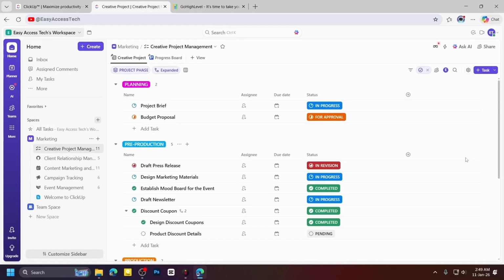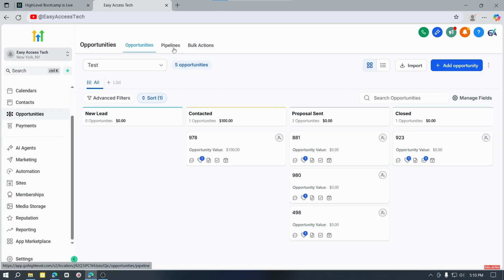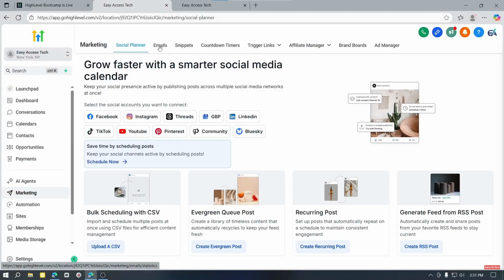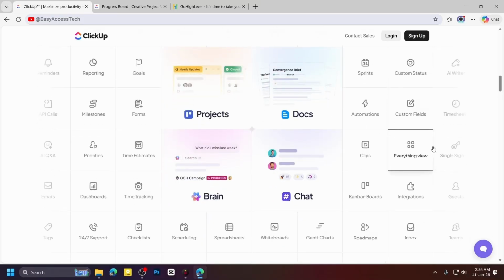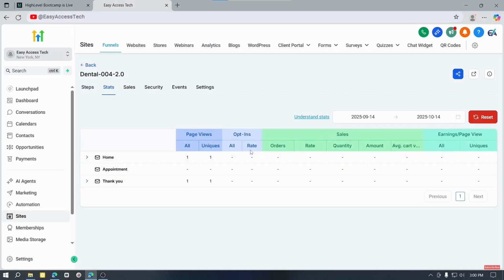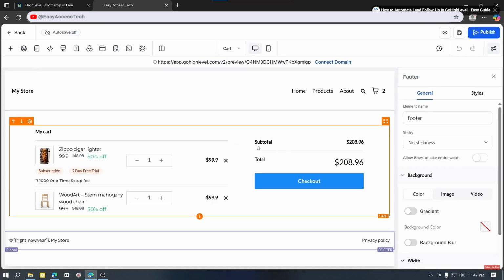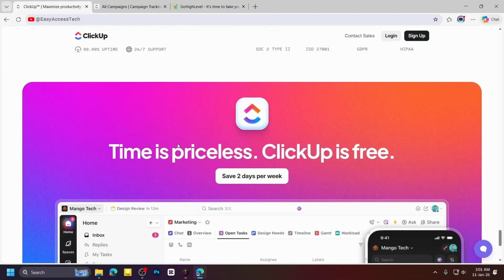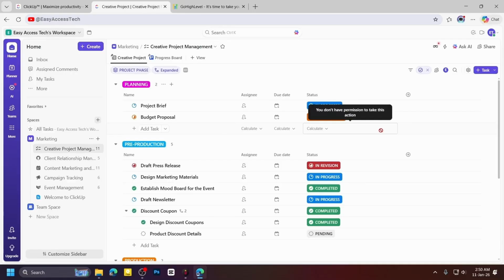ClickUp or GoHighLevel? The Real Difference Explained (2026)